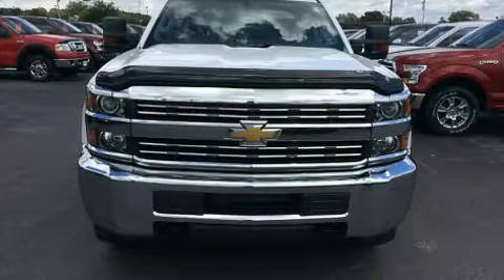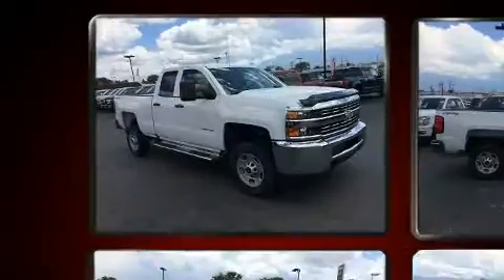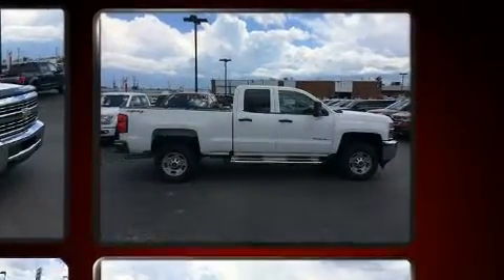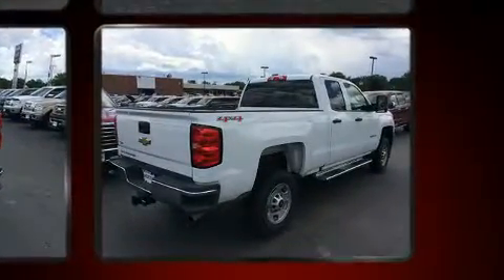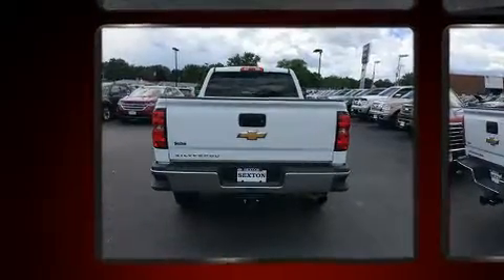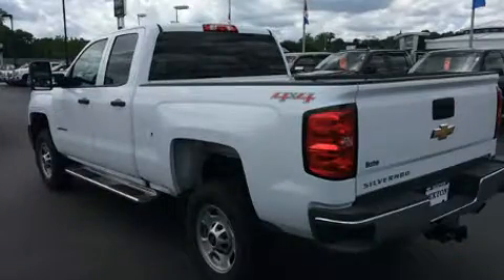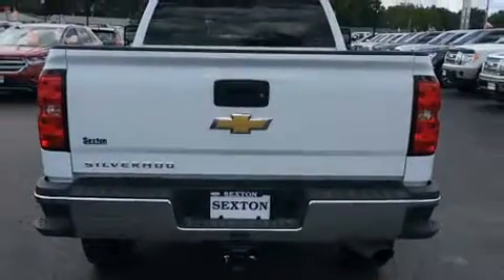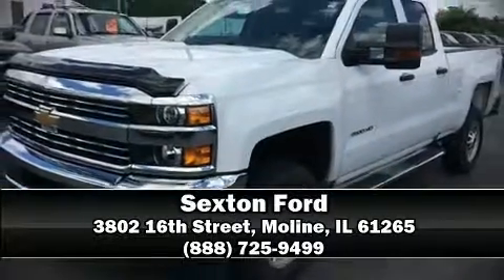2017 Chevrolet Silverado 2500HD WT in Moline, IL 61265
Sexton Ford
3802 16th Street

Here's a great deal on a 2017 Chevrolet Silverado 2500HD. With just over 10,000 miles on the odometer, this vehicle invigorates its segment with sporty proportions, generous equipment and exceptional safety! Smooth gearshifts are achieved thanks to the powerful 8 cylinder engine, providing a spirited, yet composed ride and drive. Four wheel drive allows you to go places you've only imagined. All of the premium features expected of a Chevrolet are offered, including: 1-touch window functionality, a rear step bumper, air conditioning, fully automatic headlights, tilt steering wheel, cruise control, and power windows. Chevrolet ensures the safety and security of its passengers with equipment such as: dual front impact airbags with occupant sensing airbag, head curtain airbags, traction control, brake assist, ignition disabling, and 4 wheel disc brakes with ABS. Electronic stability control stands out as a technologically savvy innovation, keeping you better connected to the road. Our team is professional, and we offer a no-pressure environment. We'd be happy to answer any questions that you may have. We are here to help you.